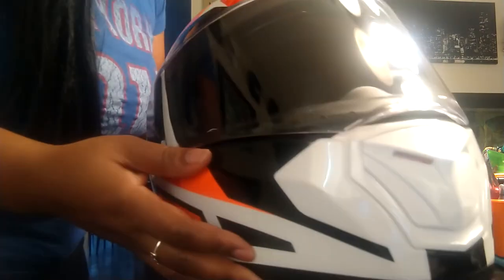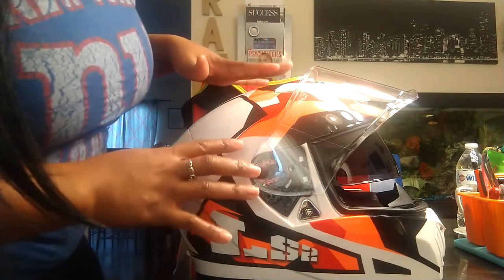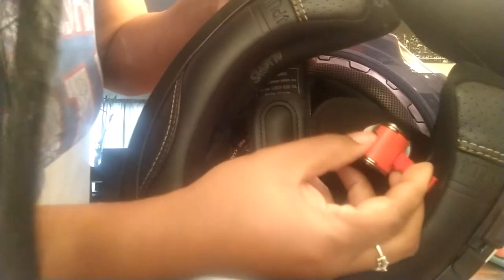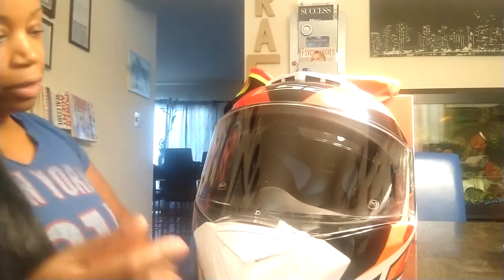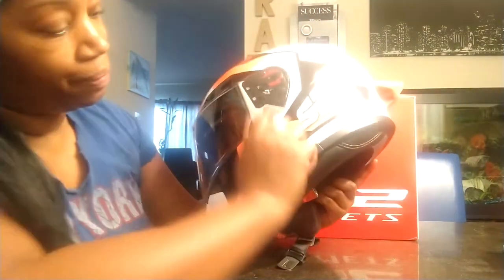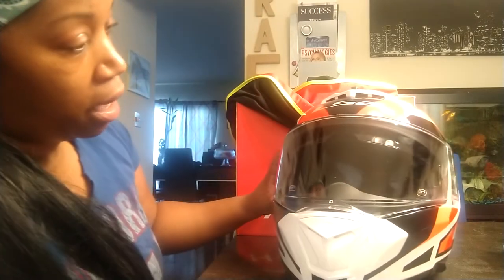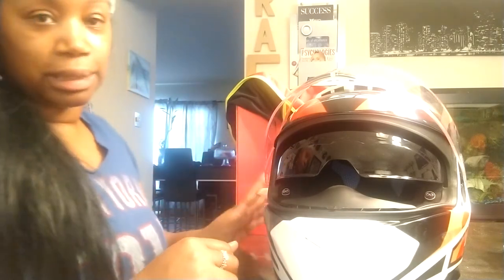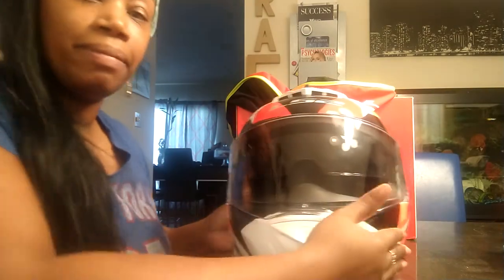LS2 FF390 Breaker Helmet - Sergent |White / Red / Orange Review 022021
Just giving my opinion since there were other reviews but none of this specific color. So just sharing this color. Hard to see the red/orange but it's there. Take my opinion with grain of salt.

Just got my full face motorcycle street helmet with tinted visor the other day from motorcyclecloseout com. This is the LS2 FF390 Breaker Helmet -
 Color: Red, White & Fluorescent Orange.
 Graphic: Sergent
Head shape: Intermediate Oval
Closure type: D Rink
Size 3XL
Retail $180-220  Purchased $80

As a female motorcycle rider who sometimes where pieces to match my bike/gear I got a size 3xl when normally I am a 2x. They do run small so it came out perfect. It's very snug but forehead and chin not pressed against it hurting.